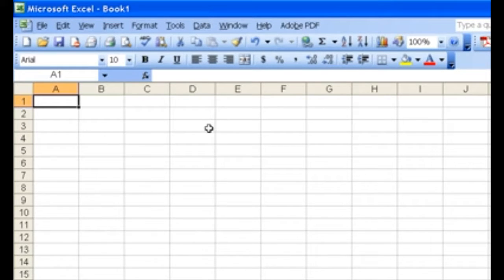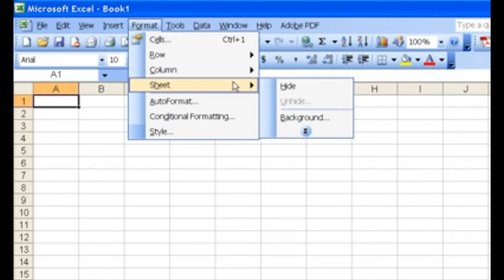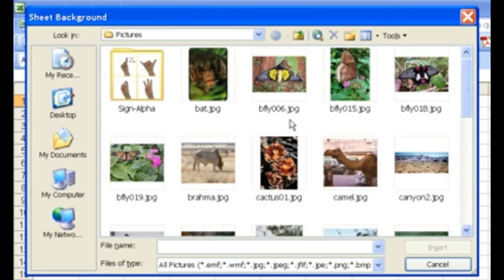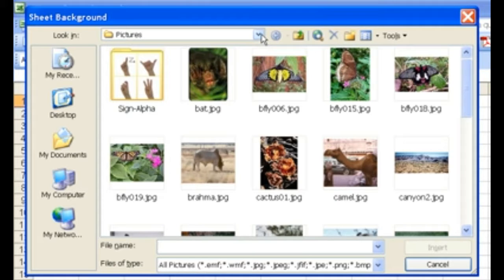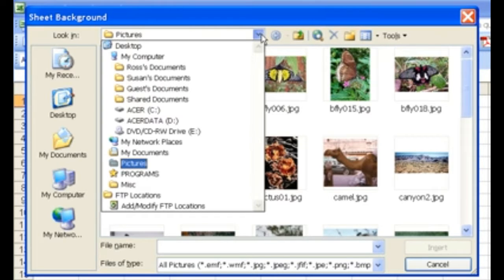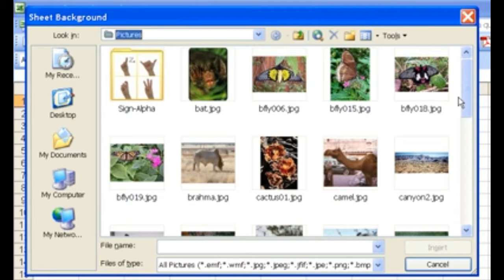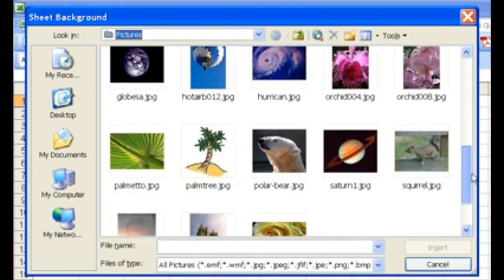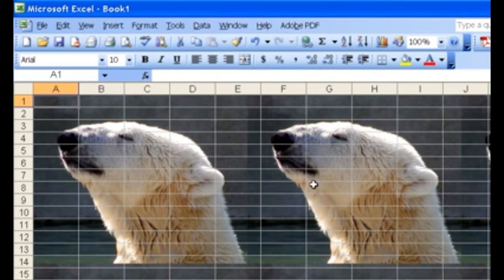How to creat a game in Excel Step 1-6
Please follow the following steps.

Part I: Insert a background image

In a tutorial made up of six parts, teachers (or whomever) can follow easy steps to create simple games using Microsoft Excel. The game uses Excel's "conditional formatting" feature, and can be fairly complex if enough time/thought is put into it. I hope you find it useful.

These are the 6 steps (after you open Excel, of course):
1. Insert a background image
2. Resizing cells
3. Using a background color
4. Formatting text
5. Using conditional formatting
6. Protecting the worksheet

INFORMATIVE
INTERESTING
RELEVANT